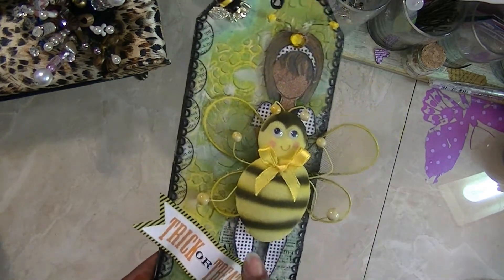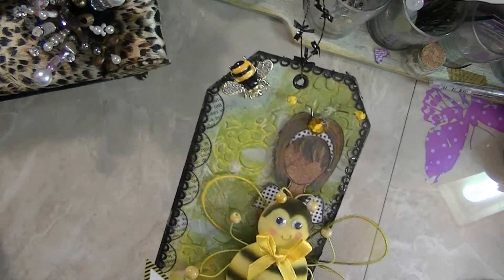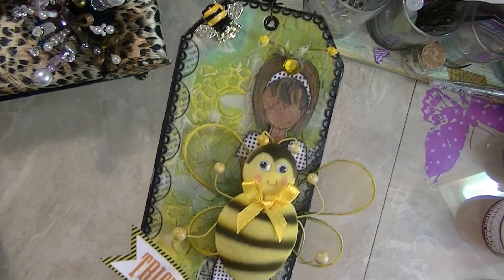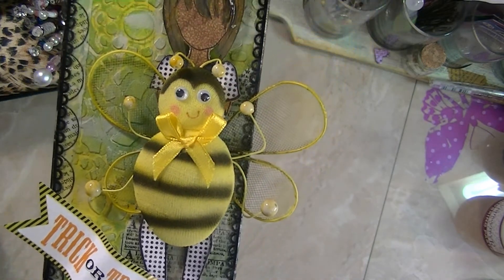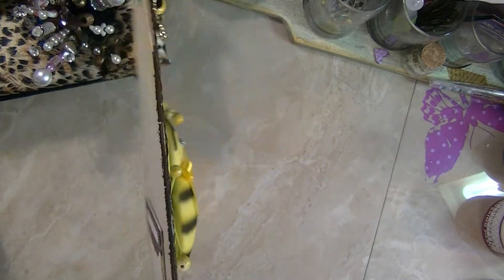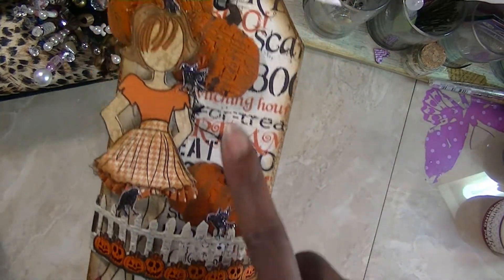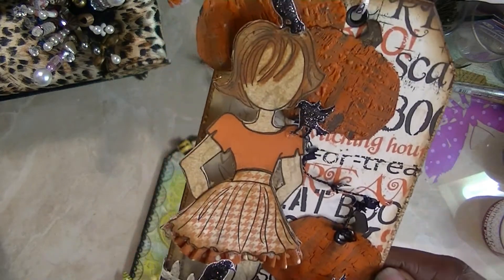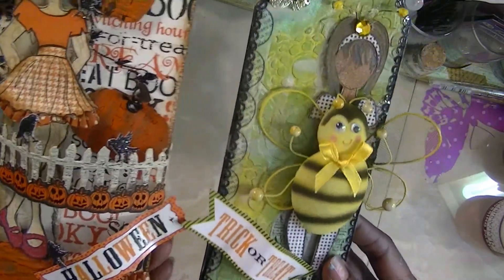Halloween Julie Nutting Doll Tags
Halloween Themed Julie Nutting Doll tags using TH On the Edge Dies and Movers and Shapers